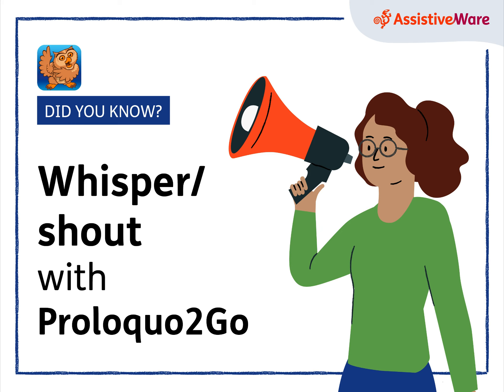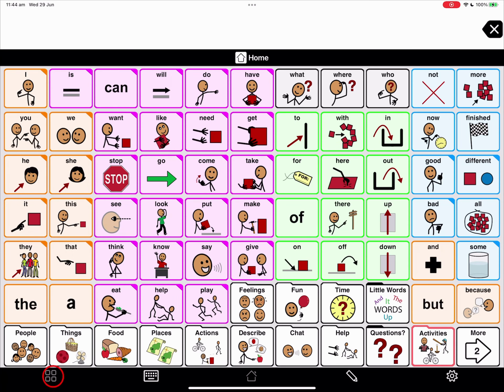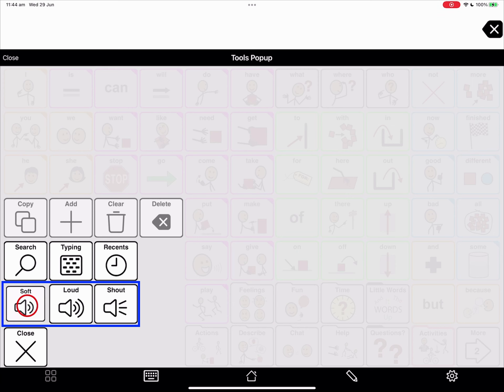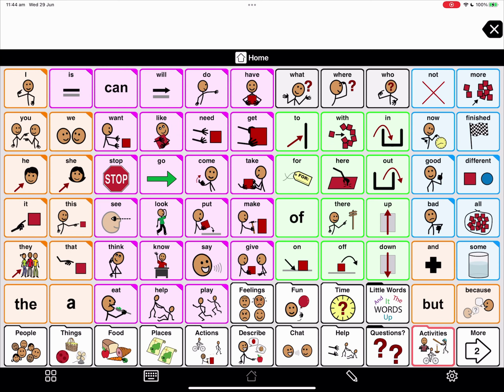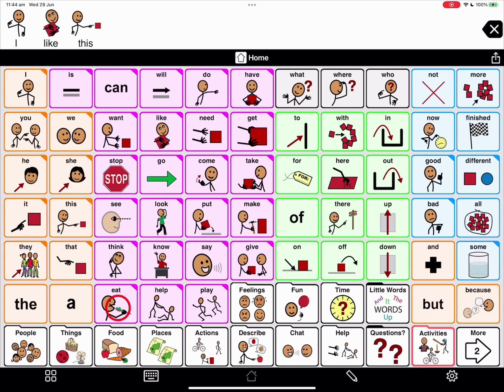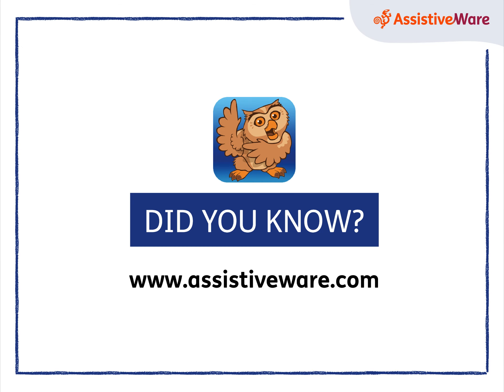Proloquo2Go tutorial: How to whisper or shout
Here's a tutorial on how to whisper and shout with our AAC app, Proloquo2Go. Do you wan't to know more about this feature?